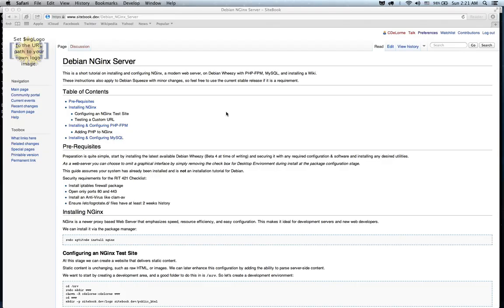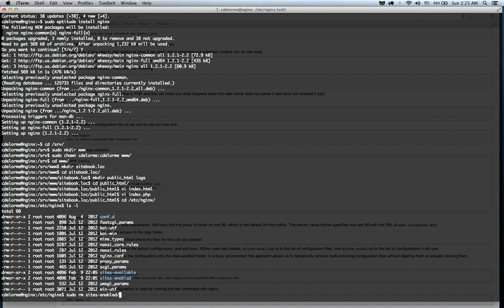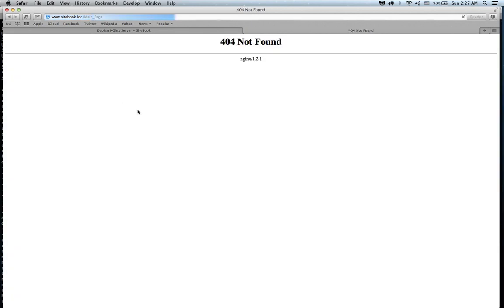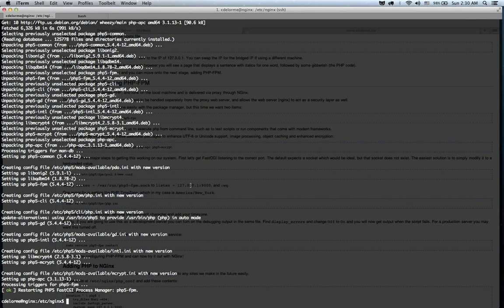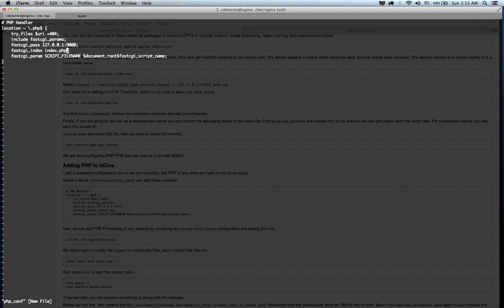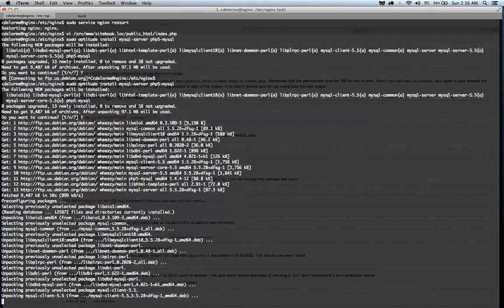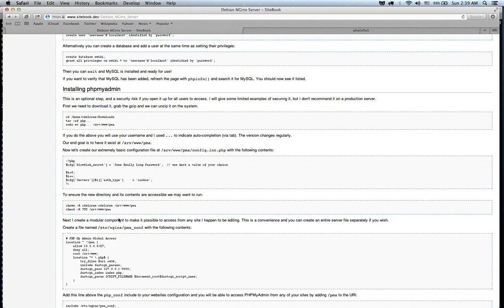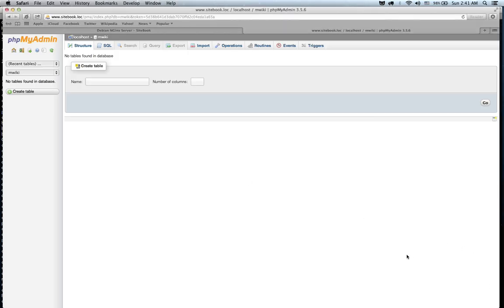Debian NGinx Web Server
Installing and Configuring NGinx on Debian Wheezy with PHP-FPM and MySQL.

Basic outline for a solid development server, was for a class.  Let me know if it was helpful.

My latest documentation, which includes many updates and changes over this video, can be found on [github] and [bitbucket]  Check out the template & web directory documentation.md files.

If time allows I will post a new video following the latest documentation.